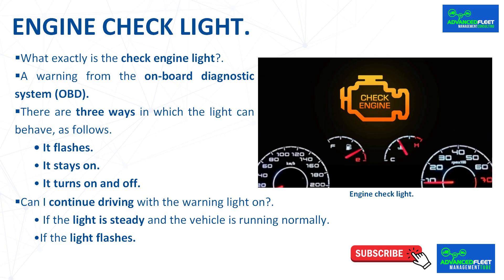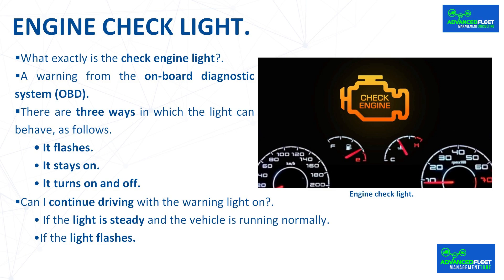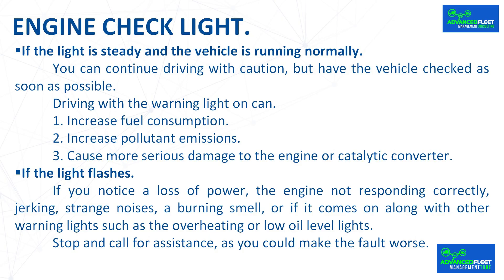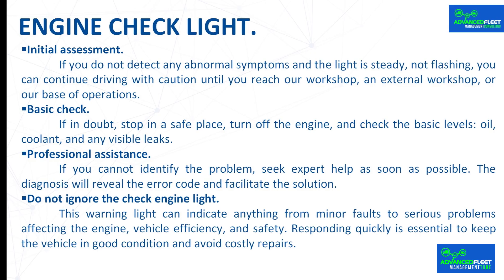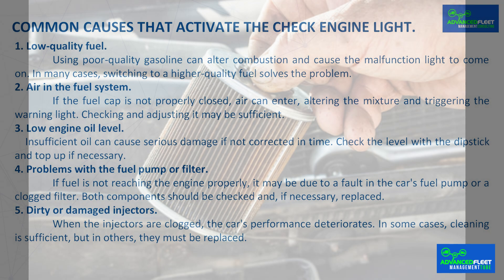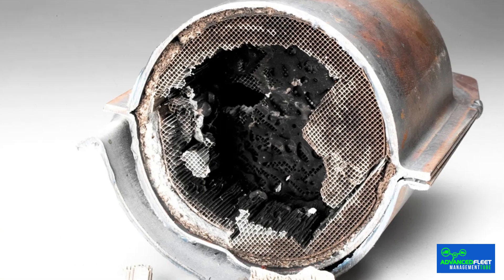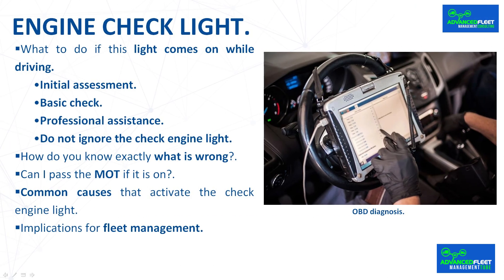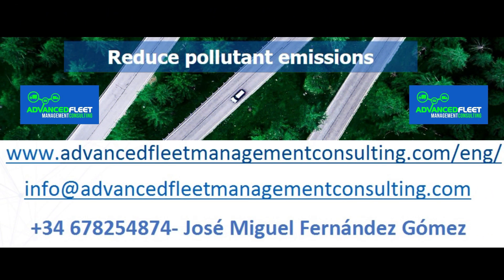Engine check light Faults reported in the vehicle.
The class develops what the check engine light is, the faults it warns of in the vehicle, and the implications for fleet management.

What exactly is the check engine light?.

 One of the most uncertain moments for many drivers is when the check engine light comes on the instrument panel. The problem is not only that it comes on, but also the uncertainty of whether the vehicle is about to fail completely or whether it is just a simple warning.

 The important thing is not to ignore it. This warning light is connected to the vehicle's diagnostic system and serves to alert you that there is a problem with the engine. Addressing it in time can save you very expensive repairs.

A warning from the on-board diagnostic system (OBD).

 The check engine light is a small icon in the shape of an engine that appears on the dashboard. It comes on when the OBD system detects an anomaly. It is normal for it to light up when you start the engine and then go out. However, if it stays on or flashes, it means that something is not working properly.

 Even though the vehicle may continue to run normally, the check engine light indicates that some parameter is outside the permitted values, whether due to emissions, air-fuel mixture, sensors, or electrical faults.

There are three ways in which the light can behave, as follows.

 It flashes.

 This indicates that the fault detected requires immediate attention, as otherwise the problem may worsen and cost more time and money to repair. The associated fault is usually an engine malfunction.

 It stays on.

 The problem does not require immediate attention. If ignored, the problem may eventually become more serious.

 The vehicle can continue to run, albeit with reduced performance or abnormal fuel consumption.

 The cause could be the EGR valve. This is a system that reduces nitrogen oxide NOx emissions and optimizes exhaust gas management.

Bibliography.